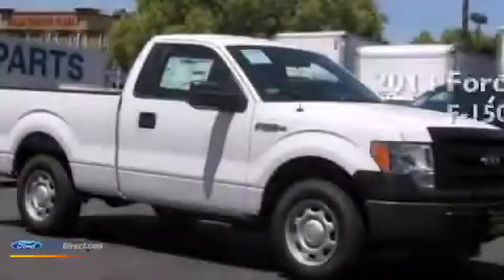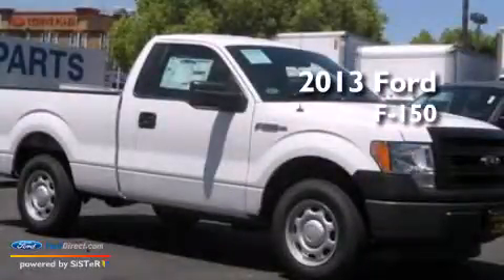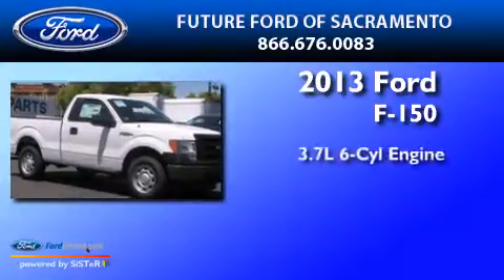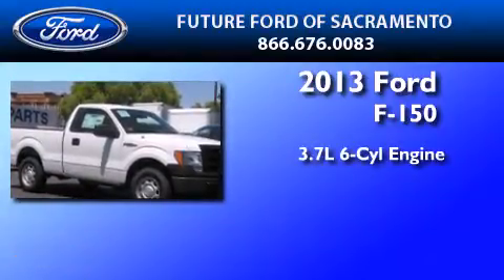2013 FORD F-150 Sacramento CA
We have been honored to serve the Sacramento CA area , we promise that your experience at our dealership will exceed your expectations ! Year : 2013 Make : FORD Model : F-150 Engine : 3.7L V6 24V MPFI DOHC Trans .